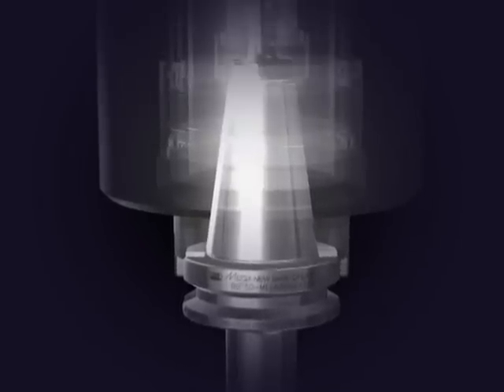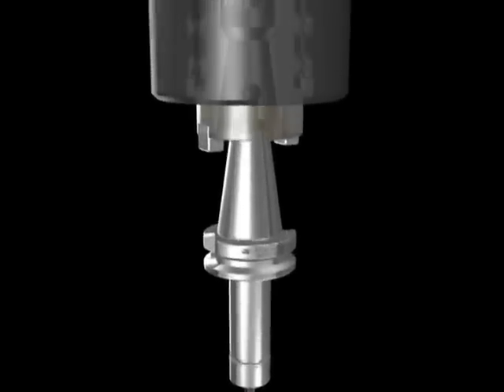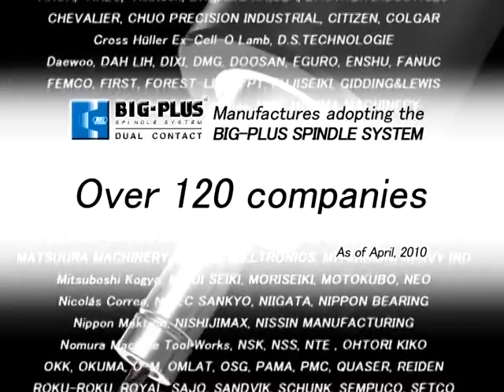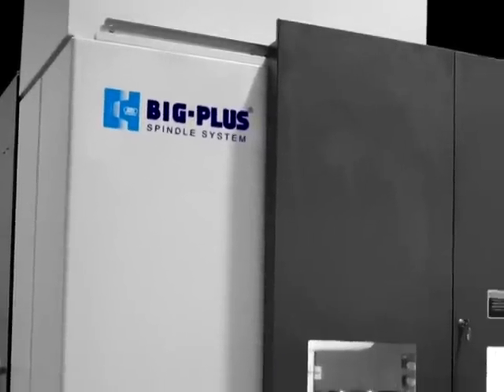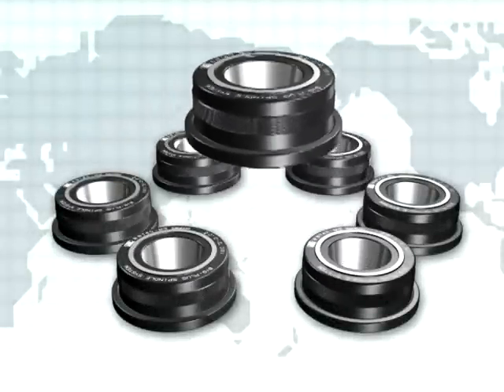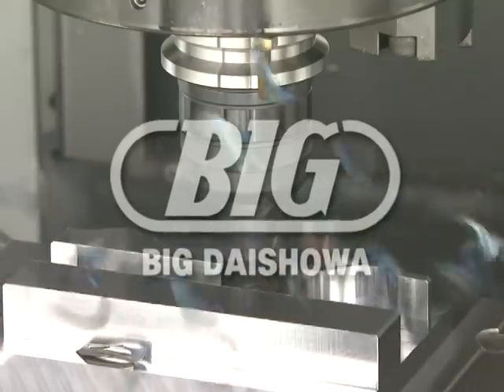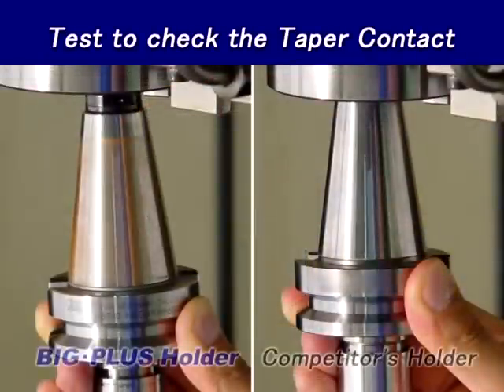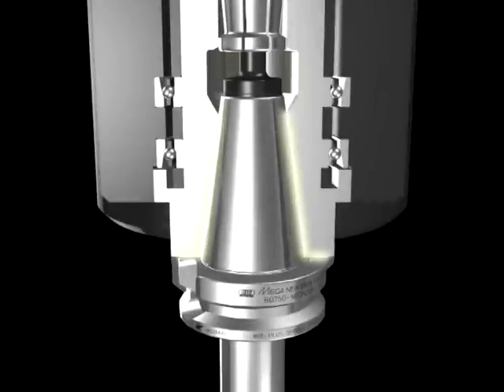BIG-PLUS Manufacturing & Licensing | BIG DAISHOWA—Americas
BIG-PLUS is a dual contact spindle system where the shank contacts the spindle taper and the spindle face simultaneously, resulting in increased tool rigidity. BIG-PLUS surpasses all other spindle concepts while offering interchangeability with existing machines and tool holders.

• Improved surface finish & dimensional accuracy
• Extended tool life
• Prevention of fretting corrosion caused by heavy cutting
• Improvement of ATC repeatability
• Elimination of Z-axial movement at high speeds
• Improved roundness of boring operations